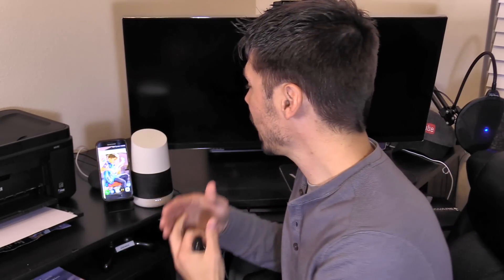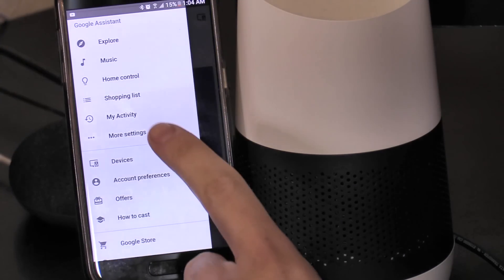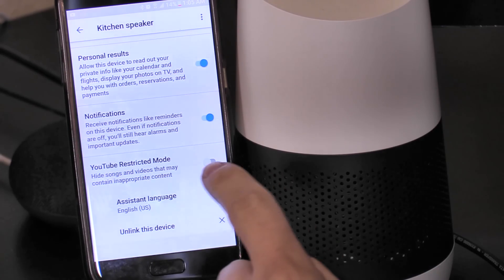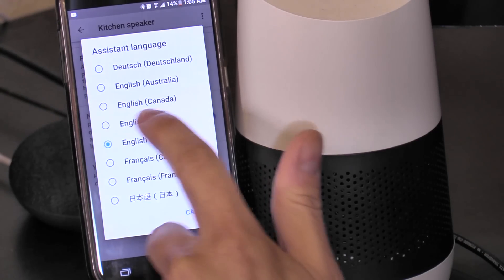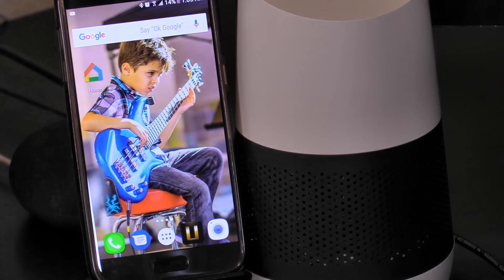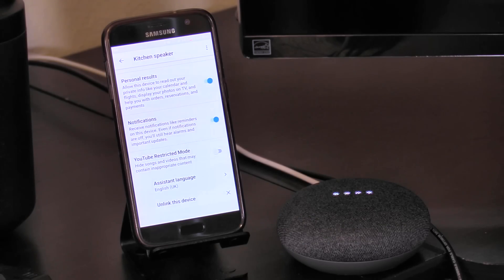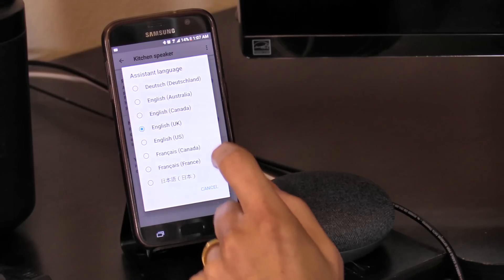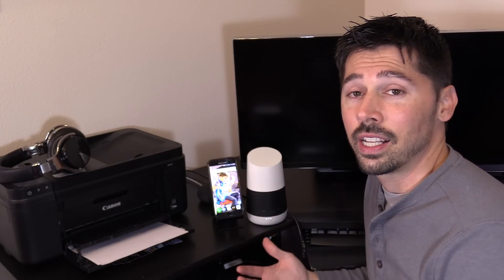HOW TO CHANGE GOOGLE HOME LANGUAGES AND ACCENTS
Google Home Mini & Max assistant supports other languages like German, English, French, Japanese, and later this year 2018 will include Spanish, Italian, Portuguese and Korean.

*My TV repair tools I use in my videos found the links support my tech channel